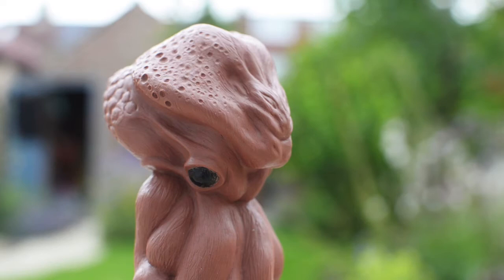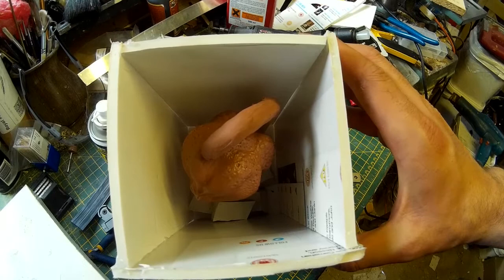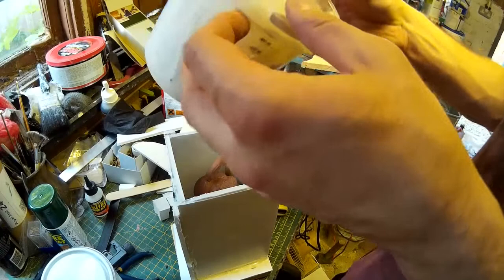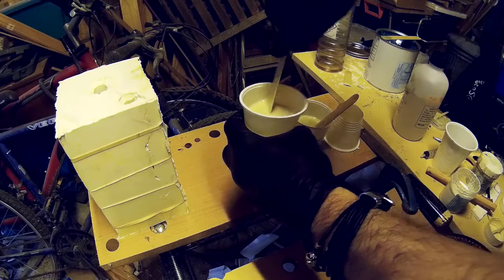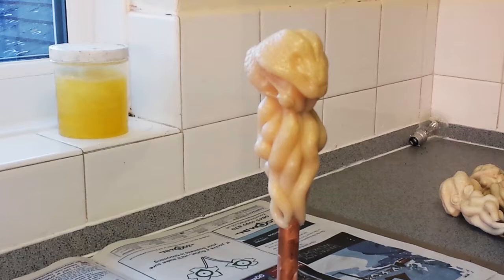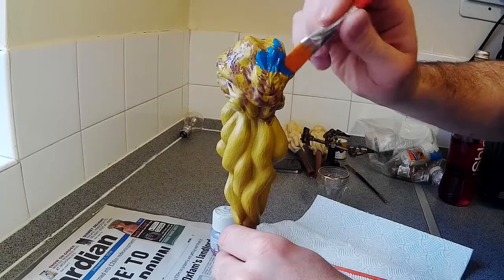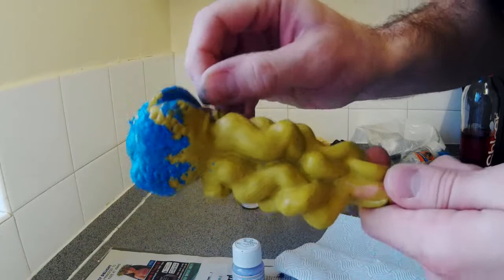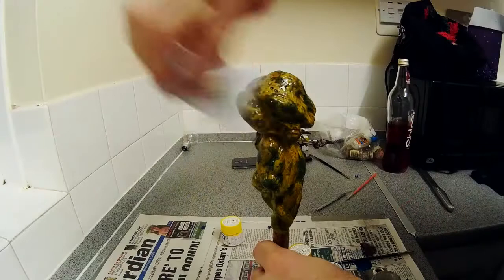Making a Monster Part 2 - Moulding, Casting and Painting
The second and final part of my video series looking at sculpting up an octopus in Chavant Le Beau Touche.  In this part I make a mould and use a vacuum chamber to de-gas my silicon.  I then pour some casts and paint up a final version using some paint masking techniques.